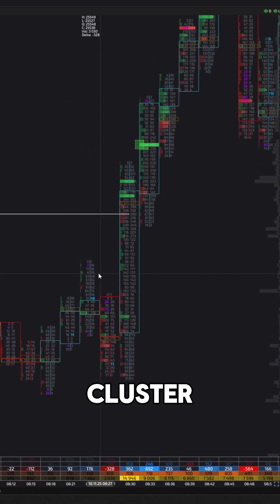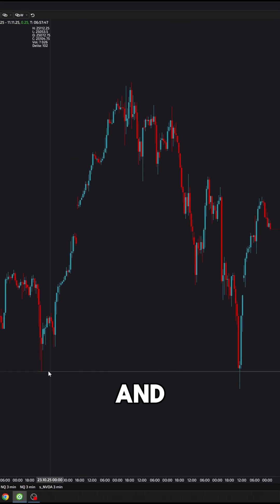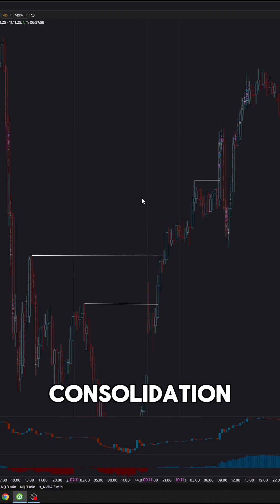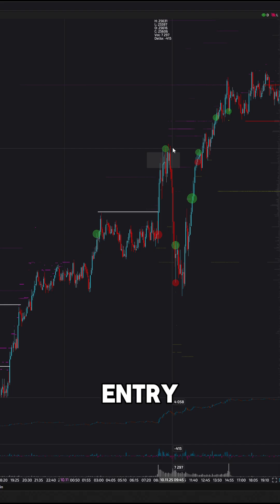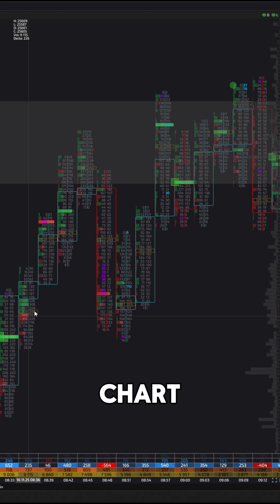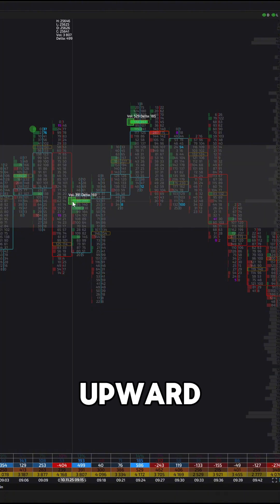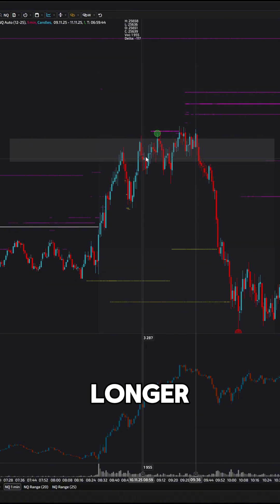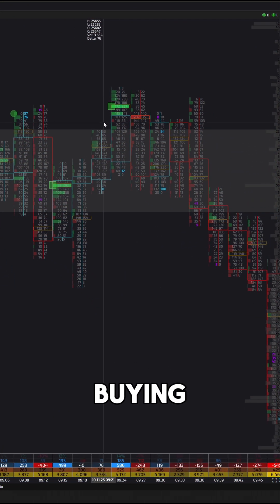Cluster analysis. Nasdaq futures. Absorption.